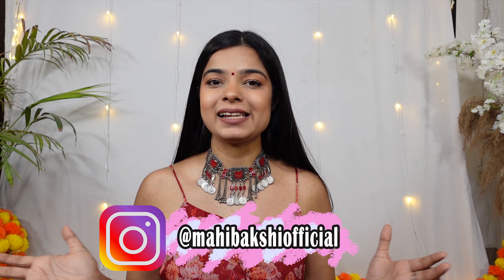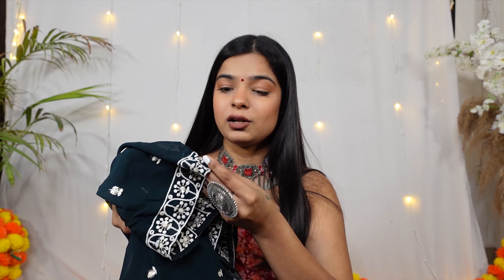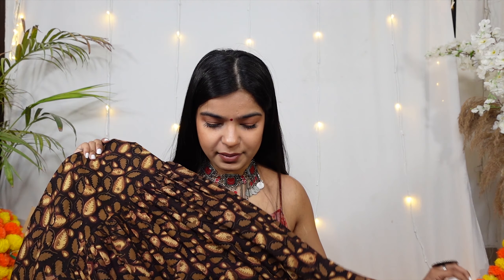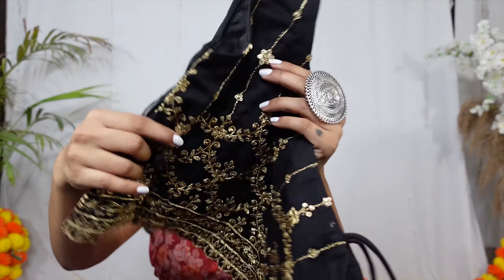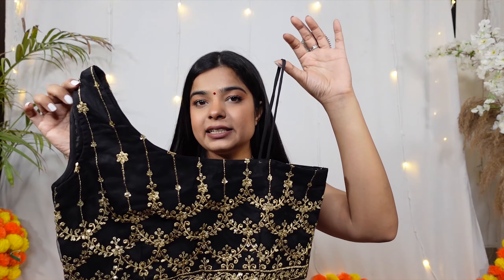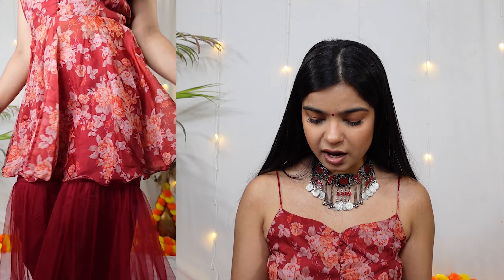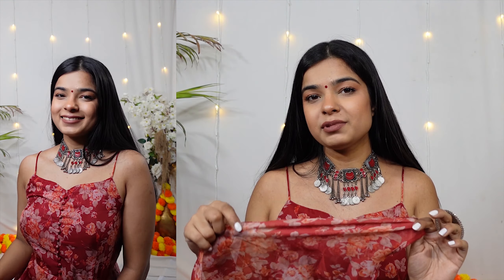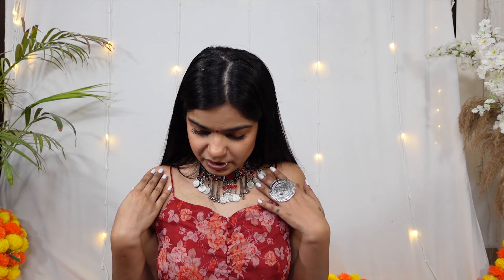6 Festive Outfit Ideas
*hugs*
Always grateful for those who are supporting me, thank you n I love you so much! ❤️

FAQs:
SHOT ON: SONY ZV1
Edited on Premier Pro & Filmora.
much love,
Mahi ❤️